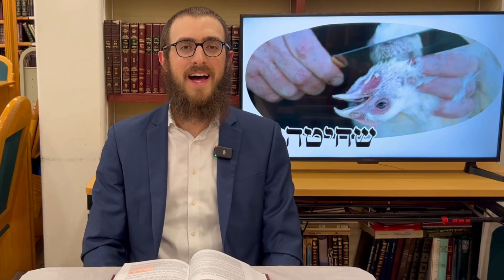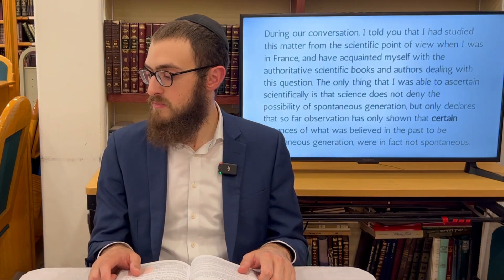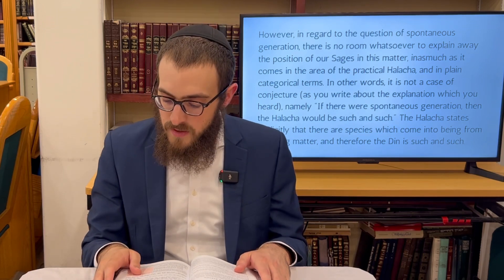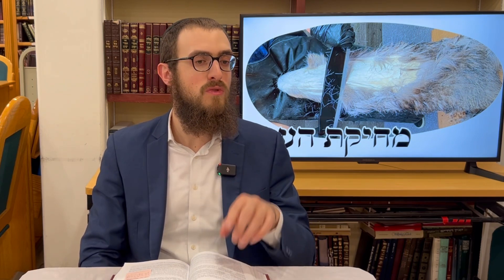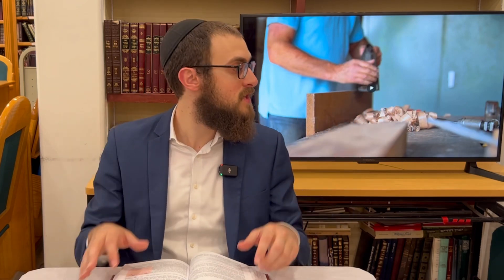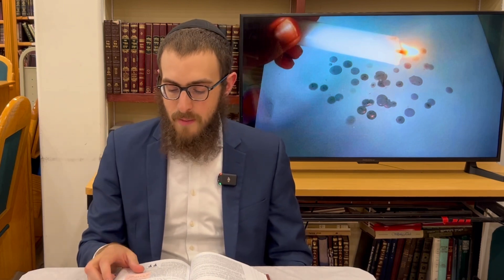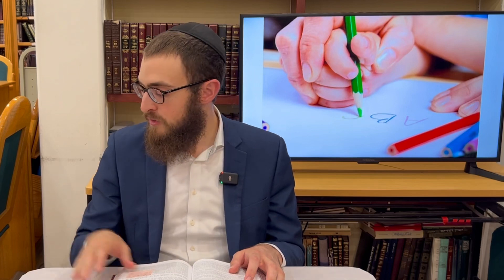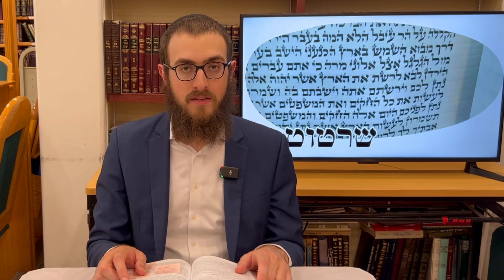Rambam Hilchos Shabbos Chapter 11 • Rabbi Yossi Lipskier